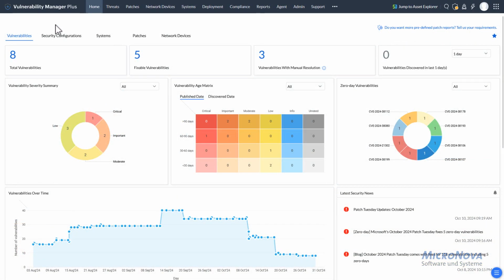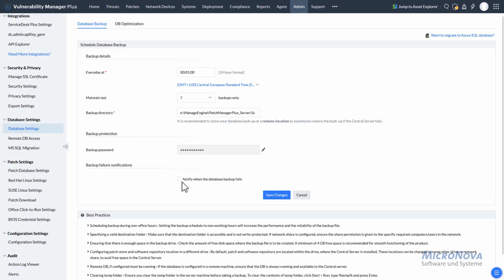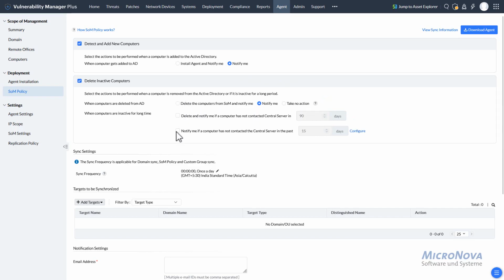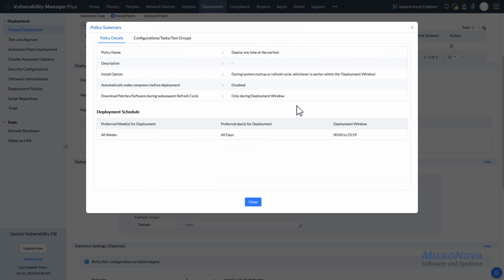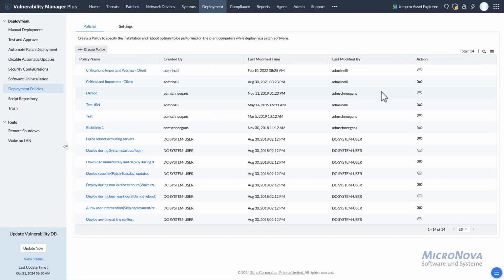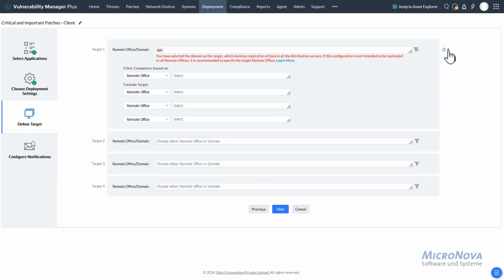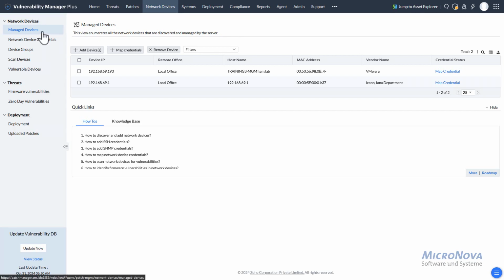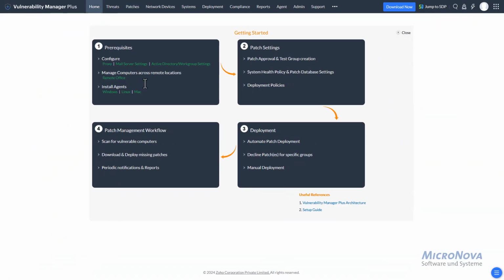Vulnerability Manager Plus – Product Demo (English)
In this video, we’ll take you through the full feature set of ManageEngine’s Vulnerability Manager Plus. This powerful vulnerability management tool helps companies identify and remediate security vulnerabilities effectively.

🛡️ Vulnerability Detection and Analysis: Discover how Vulnerability Manager Plus detects potential security vulnerabilities across all endpoints in your network.
🔍 Risk Assessment and Prioritization: Learn how the tool assesses risks and helps you focus on addressing critical threats.
⚙️ Automated Patch Management: See how the automated patching process works and how easy it is to deploy updates.
🧩 Compliance and Reporting: Explore the features that keep your systems compliant and review the range of reports the tool offers.

This video is for IT professionals and organizations looking to deepen their understanding of vulnerability management and find a reliable solution. We share valuable insights and practical tips to help you make the most of Vulnerability Manager Plus.

🕒 Chapters
0:00 Intro & Welcome
0:34 Overview of Vulnerability Manager Plus
1:04 On-Premises & Cloud Editions
1:38 Admin & Security Basics
3:20 User Roles, Authentication & Policies
6:09 Database & Backup Configuration
7:42 Integrations & GDPR Export Settings
8:33 Patch Management Overview (Windows, macOS, Linux)
9:22 Dashboards & Home Tab Overview
10:51 Agent Installation & Remote Offices
15:21 Patch Scanning & Missing Patches
17:45 Approving, Declining & Deploying Patches
21:45 Patch Details & Automatic Patch Deployment
22:45 Creating Deployment Policies
25:05 Scheduling, Reboot & User Notifications
30:03 Automatic Testing & Approval of Patches
34:58 Vulnerability & Threat Management
37:10 Network Devices & Scanning
38:51 Compliance Audits (CIS Benchmarks)
40:57 Reports, Scheduling & Custom Queries
43:26 Help, How-Tos & Resources
43:48 Conclusion & Thank You